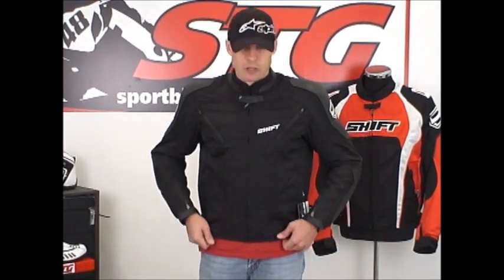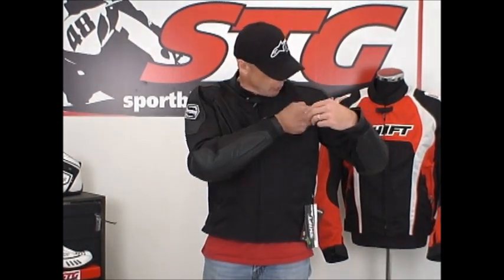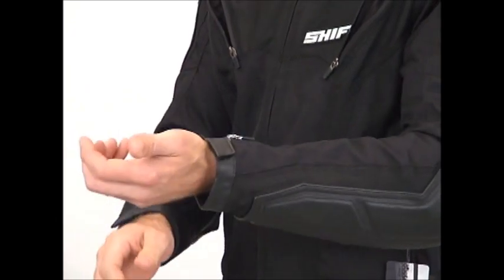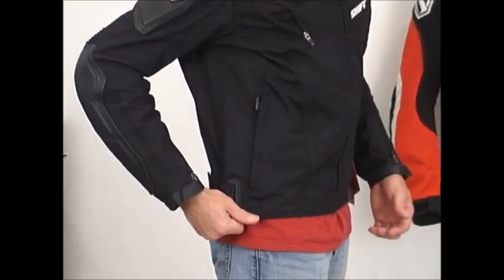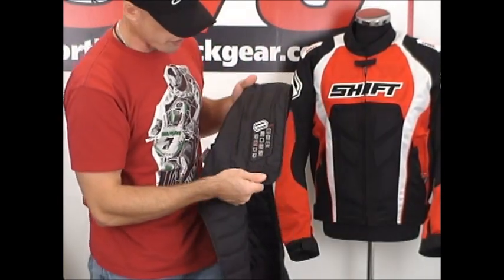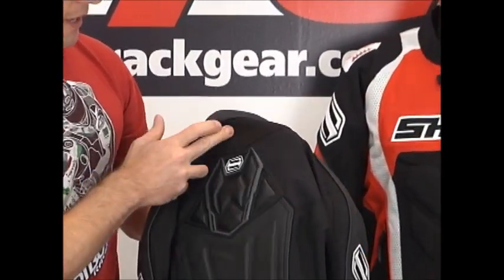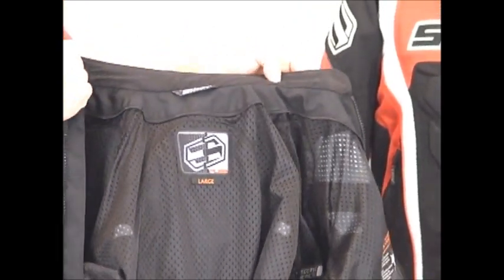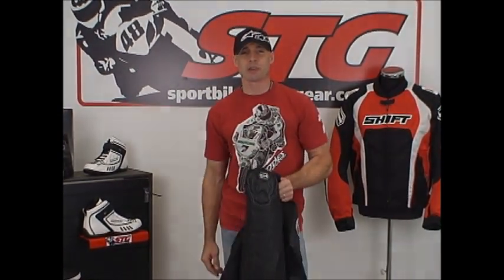Shift Fuse Jacket Video Review from SportbikeTrackGear.com